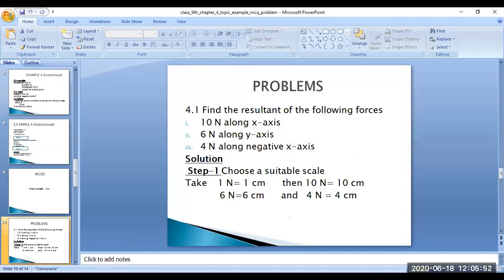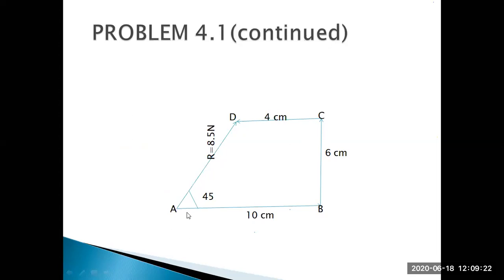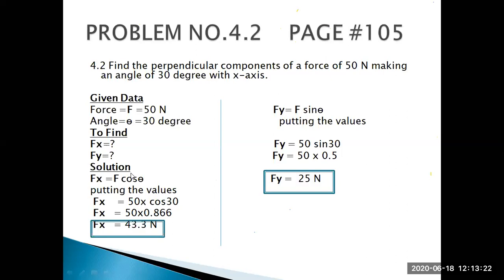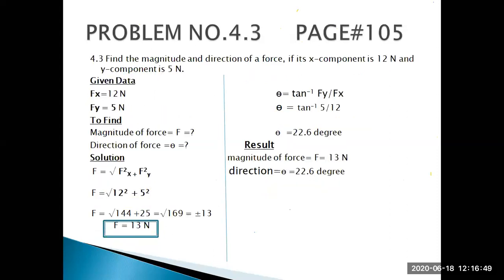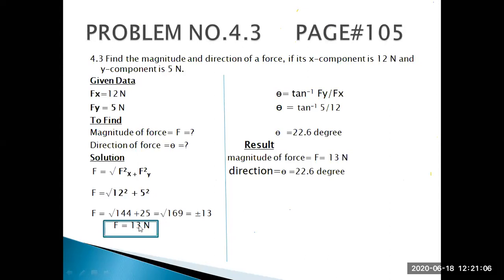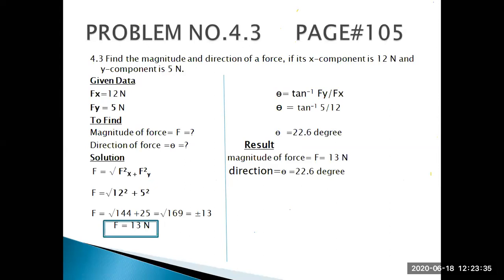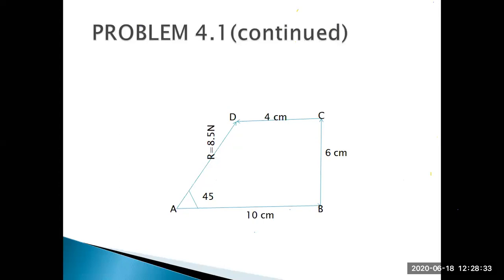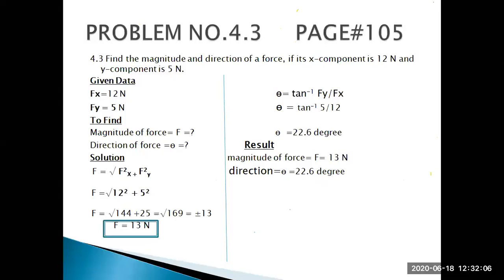Physics Class IX Thursday 18 june 2020